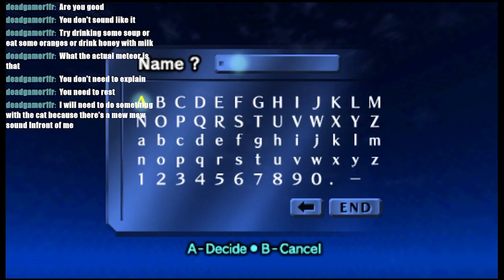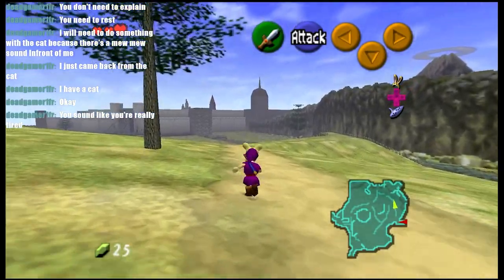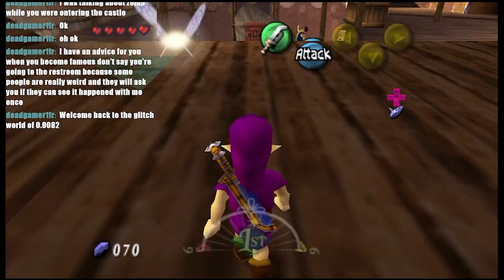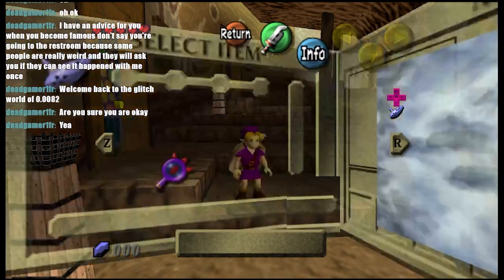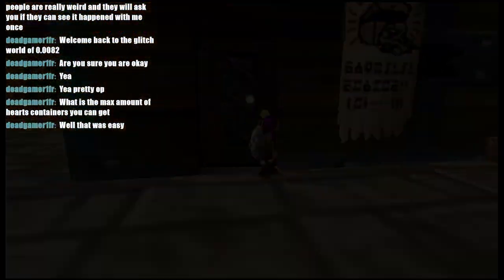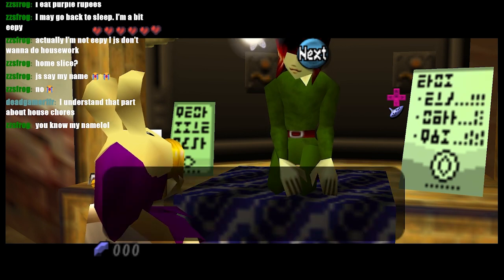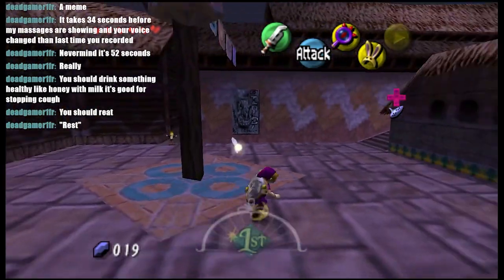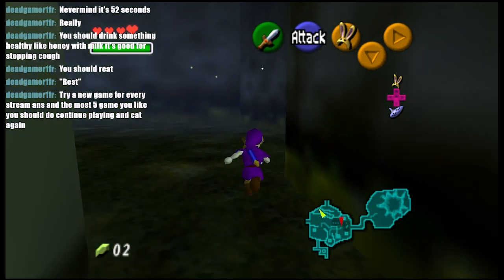OoTMM Episode One: The Quest To The Deku Tree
This is a video originally made on twitch, I hope you enjoy, feel free to watch the unedited version here: